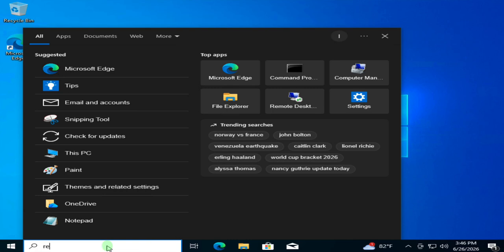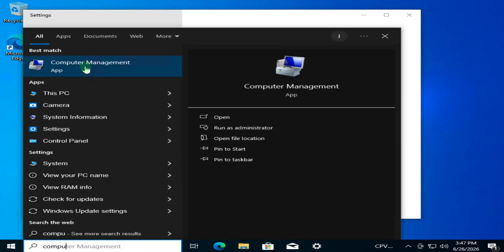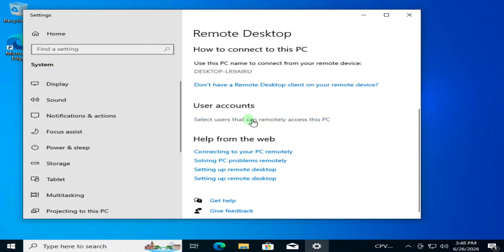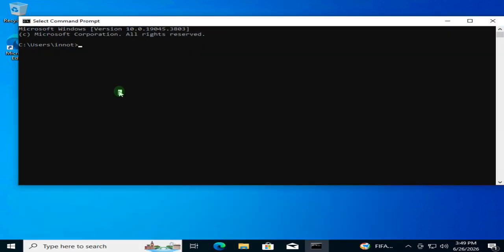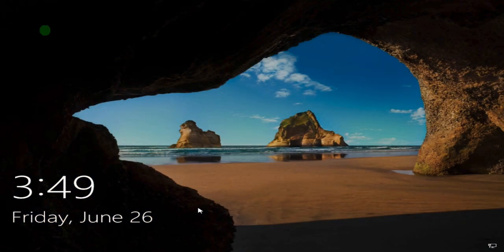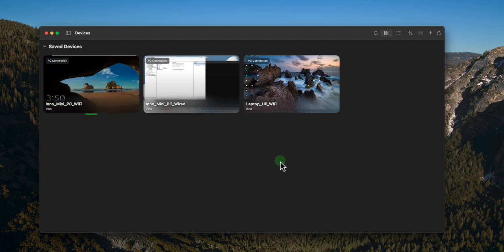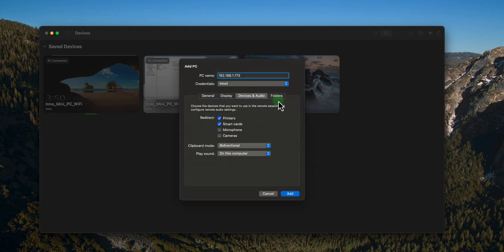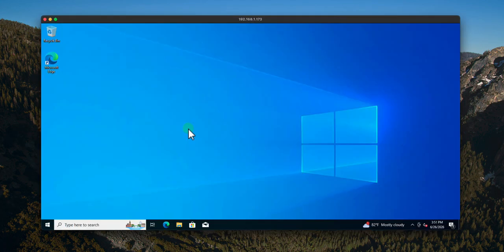How to Connect to Windows 10 from MacOS using RDP – 2026 Setup Guide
In this video, I’m going to show you exactly how to connect your Mac (running macOS Sequoia or later) to a Windows 10 Pro machine using Remote Desktop Protocol (RDP) in 2026.

Whether you are working from home, managing a server, or just need access to a PC app on your Mac, this is the most reliable way to do it. We will cover the setup process step-by-step, including how to enable Remote Desktop on Windows 10, and install the official Microsoft Remote Desktop client on your Mac.

If you found this video helpful:
1. **Like this video** - helps others find this solution!
3. **Share**